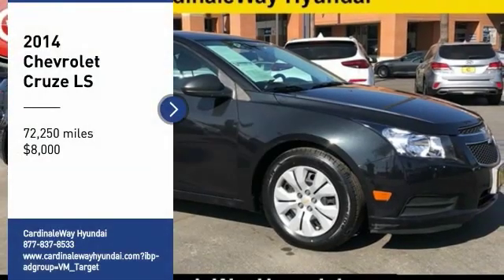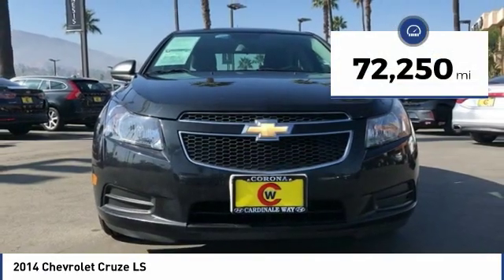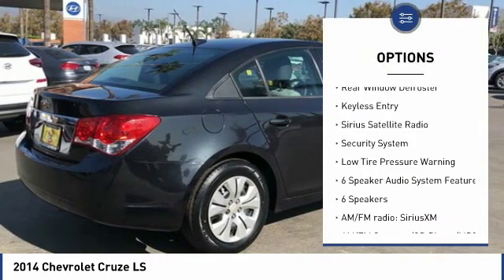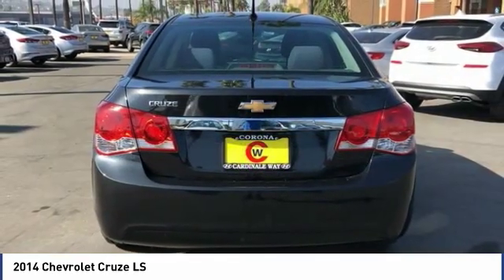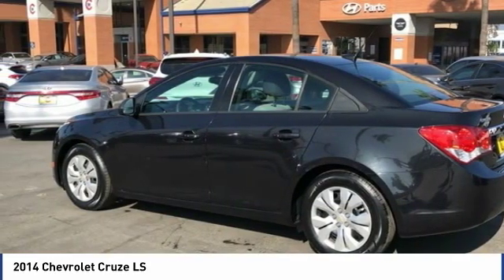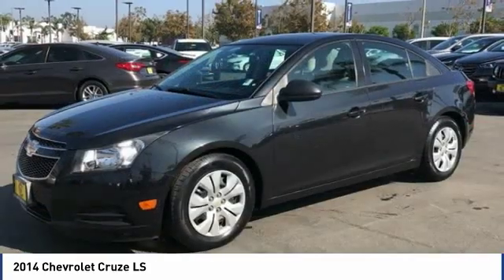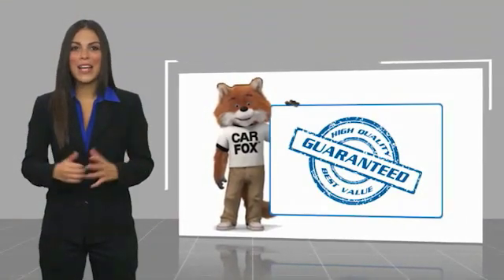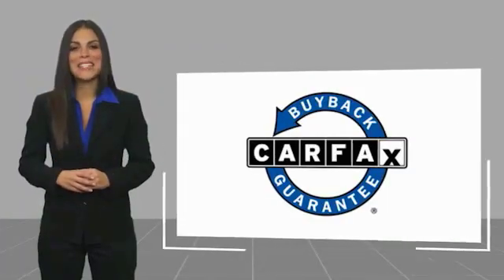2014 Chevrolet Cruze 2014 Chevrolet Cruze LS FOR SALE in Corona, CA H9173A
CardinaleWay Hyundai
2525 Wardlow Rd

Clean CARFAX. 2014 Chevrolet Cruze LS FWD 6-Speed Automatic Electronic with Overdrive ECOTEC 1.8L I4 SMPI DOHC VVT MP3 CAPABLE, KEYLESS ENTRY, CLEAN CARFAX,   MANAGER SPECIAL  , Cruze LS.  Inland Empire, Corona, Riverside, Ontario, San Bernardino, Orange County, Yorba Linda, Chino Hills 92882. Recent Arrival! Odometer is 1952 miles below market average! 22/35 City/Highway MPG  Awards:     2014 KBB.com Brand Image Awards Experience the Cardinale Way difference. We develop outstanding relationships where everybody wins. All prices plus dealer installed accessories.  Reviews:     The Cruze stands out from other compacts with its comfort-oriented ride and overall feeling of solidity and strength. If you ve been yearning for a powerful, high-mileage diesel compact sedan, the Chevrolet Cruze Clean Turbo Diesel is the only such vehicle available for 2014 besides Volkswagen s Jetta. Source: KBB.com     Handsome interior design; two satisfying high-efficiency engine choices; useful electronics interface; secure handling; big trunk. Source: Edmunds     The 2014 Cruze gives you great fuel economy and a reasonable price, with a very stylish look to go with it. It has a strong stance and angled lines, with a split front grille, and headlights that wrap around from the front and end in a point above the fenders. On the inside the cabin is modern, roomy and comfortable. It doesn t feel like the compacts you might be used to and is refreshingly fun to drive. There are 6 different trims available for the 2014 Cruze, including the: LS, 1LT, eco, 2LT, LTZ, and the Diesel. Standard for all are features such as Air Conditioning, Power Windows and Door Locks, Power Steering and Touch Controls on the Steering Wheel. The Base Model LS comes with a 1.8-liter, 4-Cylinder engine that gets an EPA estimated 25MPG City and 36MPG hwy with the standard 6-speed manual, or 22MPG City and 35MPG Highway when you opt for the available automatic. All models higher than the LS, but below the Diesel come with a peppy 1.4-Liter, 4-Cylinder Turbocharged Engine. The 1LT and 2LT give you your choice of a 6-speed manual with overdrive or an automatic. The Eco comes standard with a special 6-speed manual with triple overdrive, or an optional automatic. The LTZ however only comes with an Automatic transmission. Fuel economy varies for these four trims based on which transmission you opt for, but the best performer hands down is the Eco with the Manual Transmission that gets an EPA estimated 28MPG City and 42MPG highway. The top of the line model is the Diesel. It has a 2.0-liter, 4-Cylinder engine that has 148 Horsepower, and gets an EPA estimated 27MPG in the City and an amazing 46MPG on the Highway. All that without the stinky fumes you might be used to from diesels of the past. Standard safety features on all models include Anti-lock brakes, Stabilitrak, Traction Control, and 10 Airbags. Upgrade to the LTZ trim and you get the added visibility of a Rear View Camera. Come drive the 2014 Chevrolet Cruze Today! Source: The Manufacturer Summary  Vehicle price and availability are subject to change without notice.